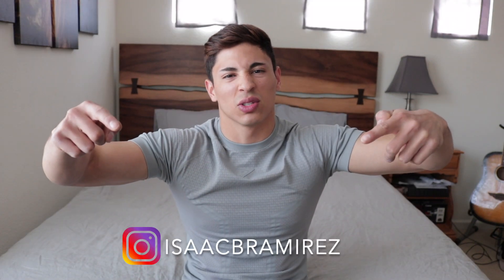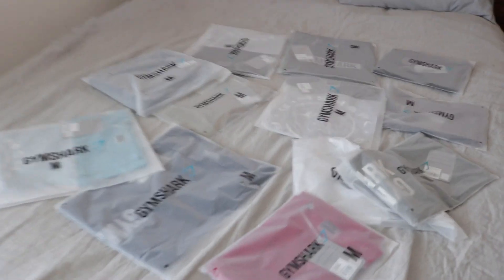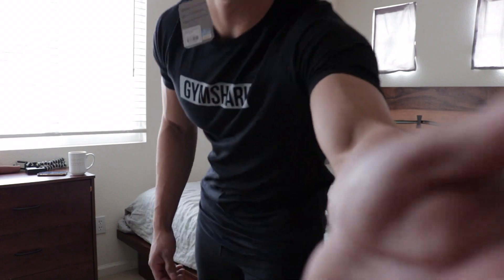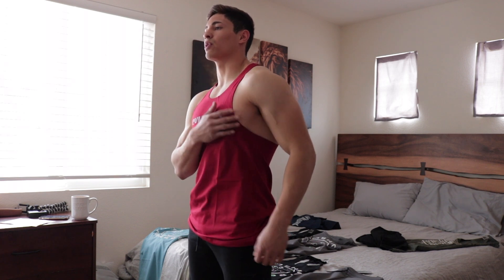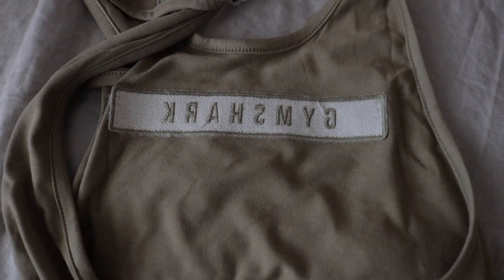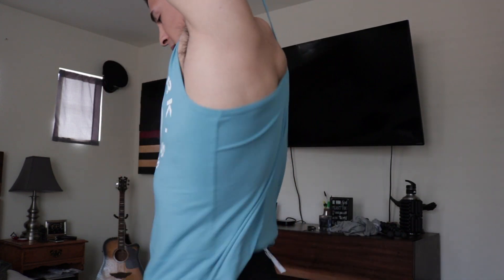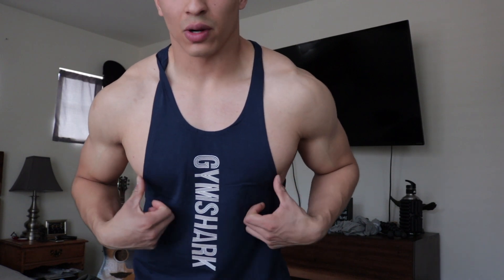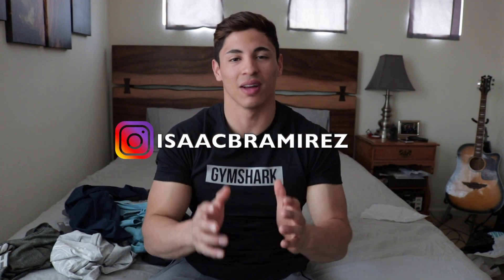GYMSHARK HAUL + TRY ON | MY THOUGHTS AND FEELINGS ON IT (NOT SPONSORED)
Been wanting to do one for a while so here it is!

Gymshark is one of the brands that I’ve been using for a very long time and I can say I am extremely happy with the amazing stuff they put out. So hope you all enjoy this.

Let me know if you have any questions or any ideas for any future videos.